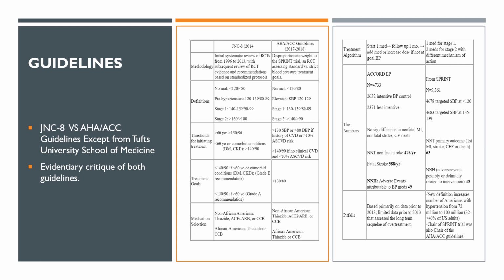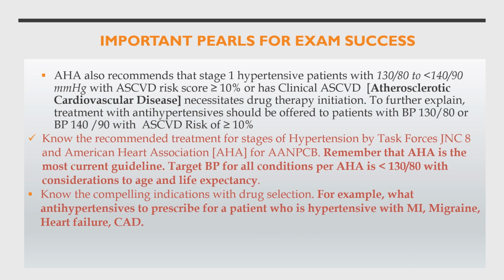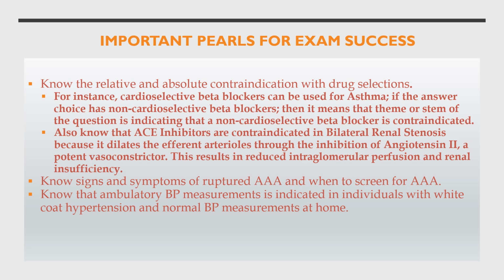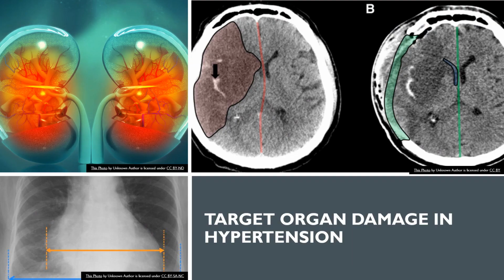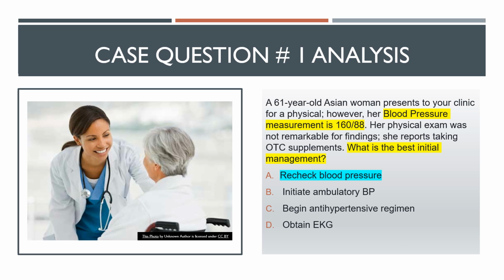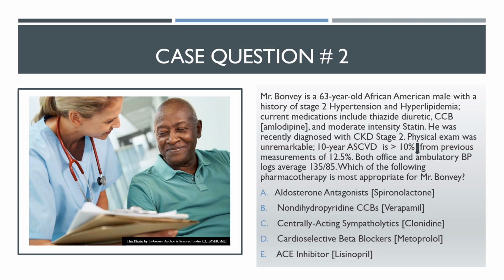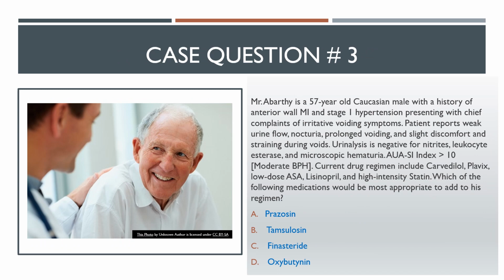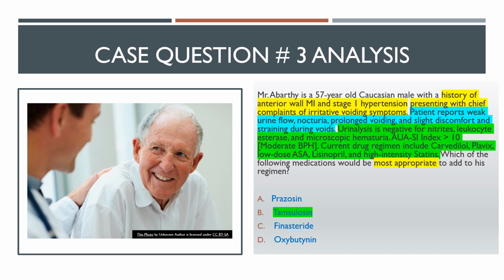Test Taking Strategies on Hypertension for NP and PA Boards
This video is primarily focused on mastering the basic concepts tethered to Test-Taking Strategies on Hypertension for NP & PA Boards. The presentation is skewed more to Primary Care.

Hey Everyone, please join our Facebook group for more learning material

Excelling in your NP/PA Boards means so much to us. We aim to provide you with ample resources to ensure a resounding success.